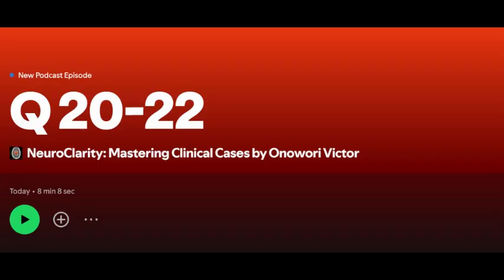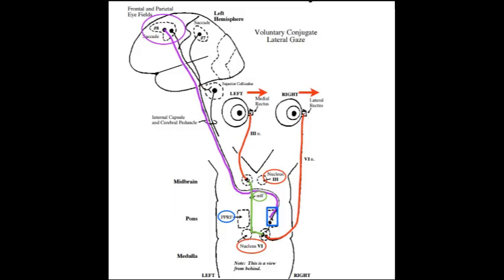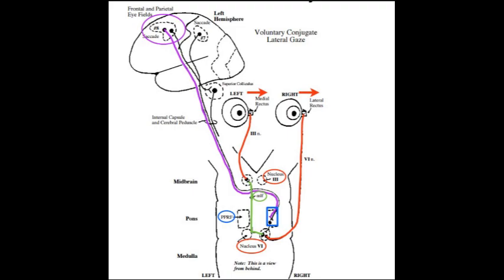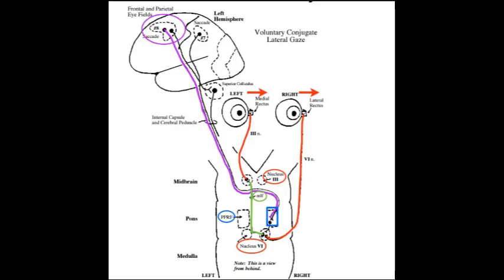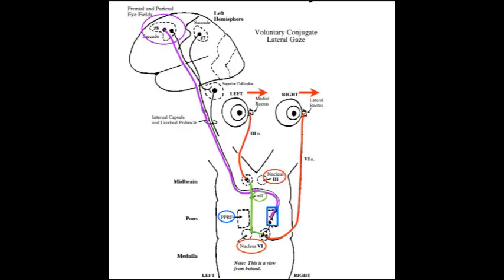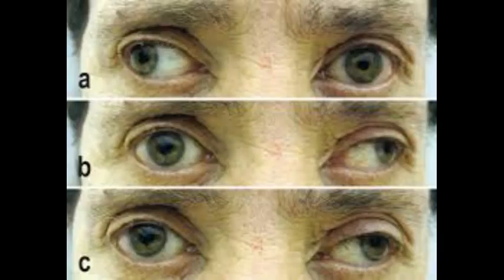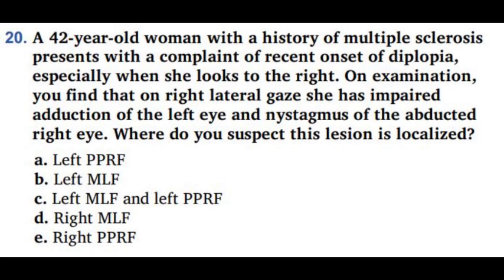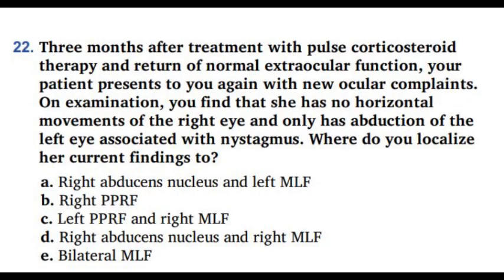Q20-22 : The MLF, PPRF and INO demystified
Confused about the MLF and PPRF? Well, not anymore...A little Q and A session of Cheng and Ching review of clinical neurology will demystify the world of INOs and its interesting variations